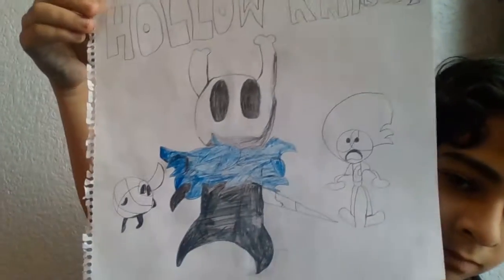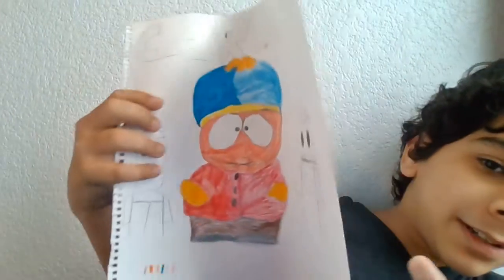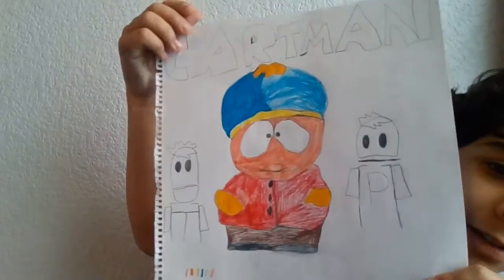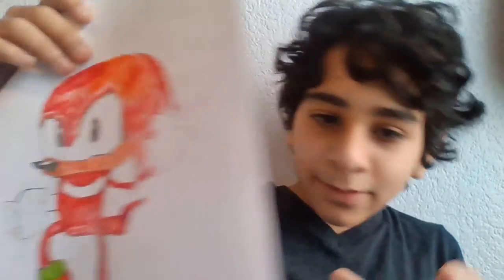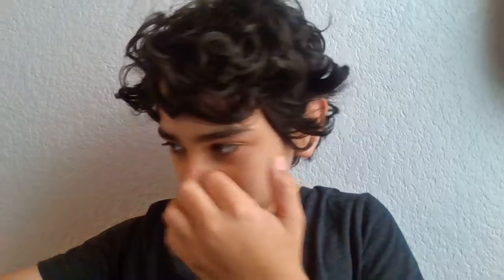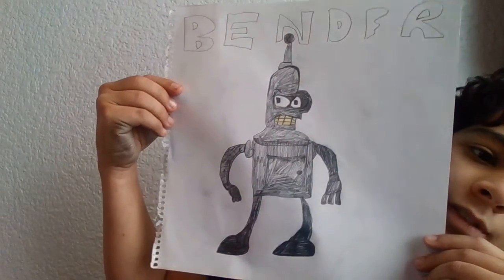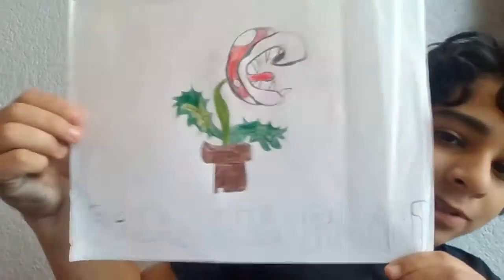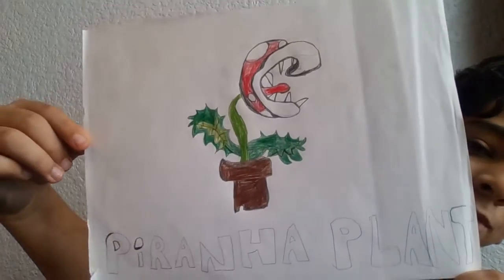Showing my drawings part 2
Hollow Knight, Knuckles, Cartman, Bender, and Piranha Plant.